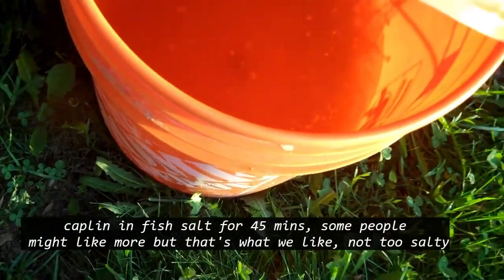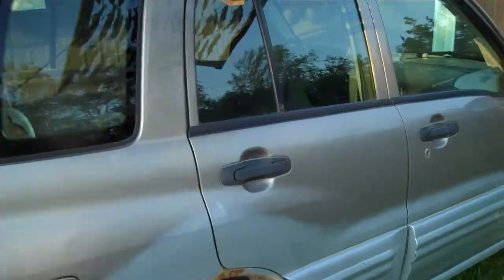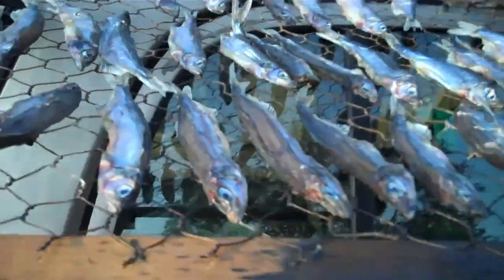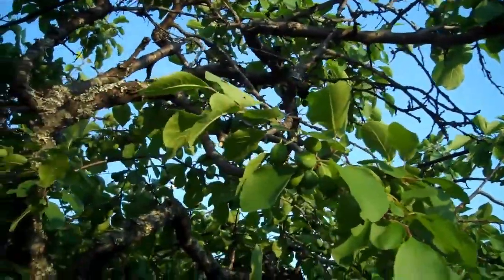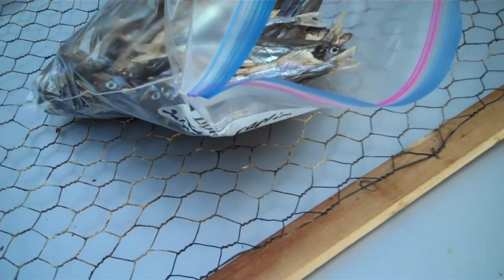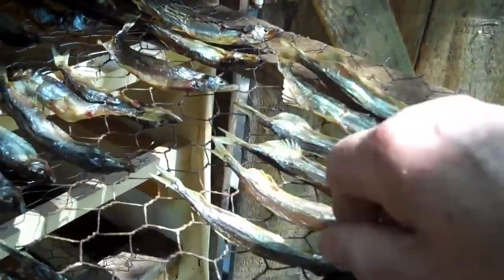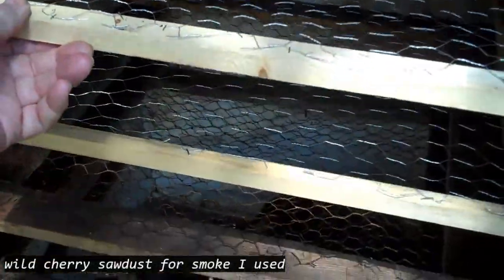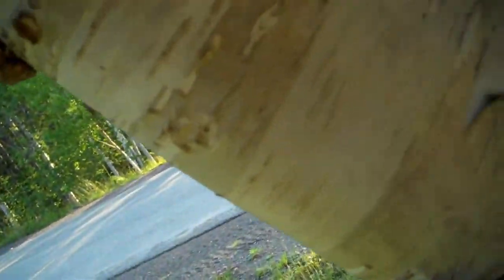Newfoundland Caplin Dried and Smoked July 2021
Outdoor life with Hunt4fish. Video of how I spend some of my time here on the Rock, NL.
this time I got some caplin to dry and smoke. love the little fish fresh fried, dried or smoked!